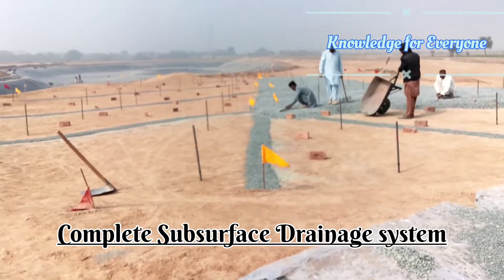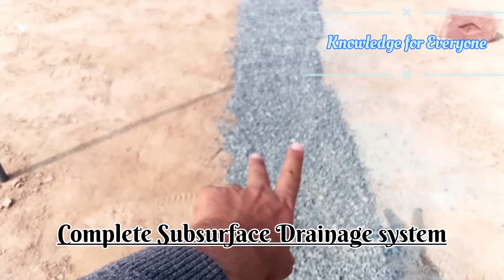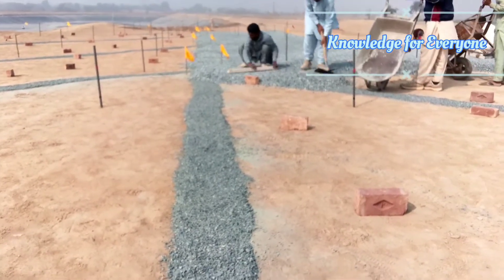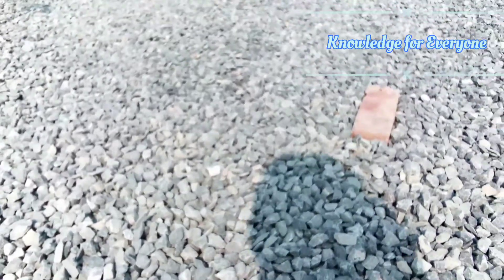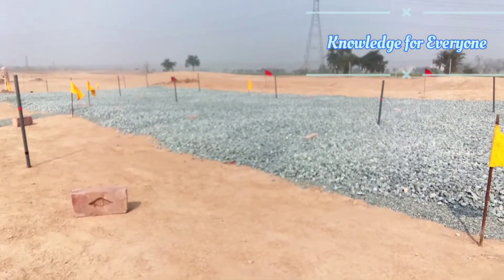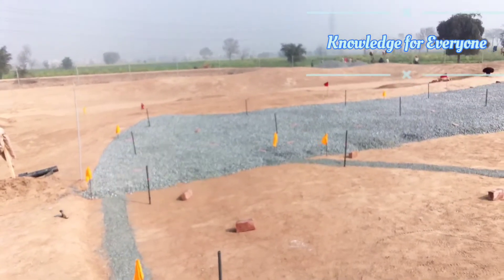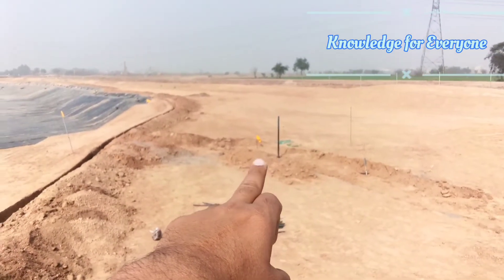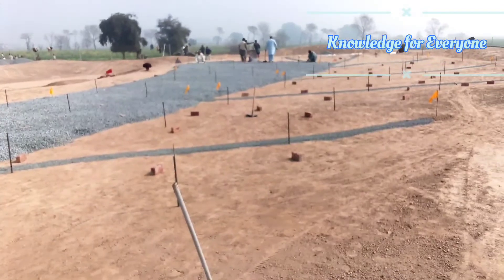Complete Subsurface Drainage system installation. Green construction.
why we need subsurface drainage system under sandy grassed areas.